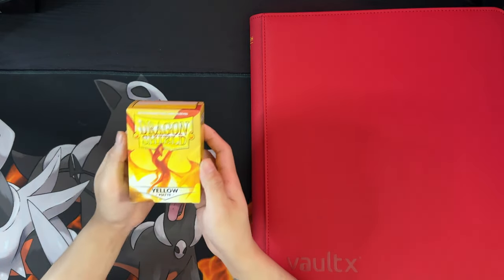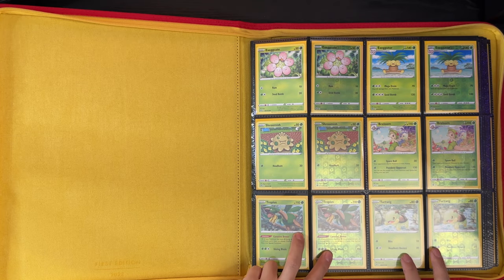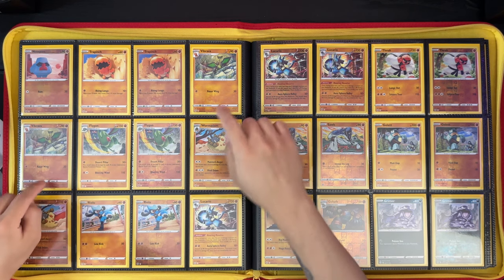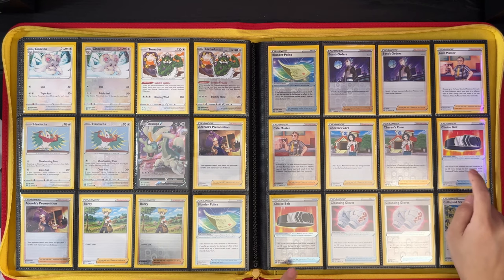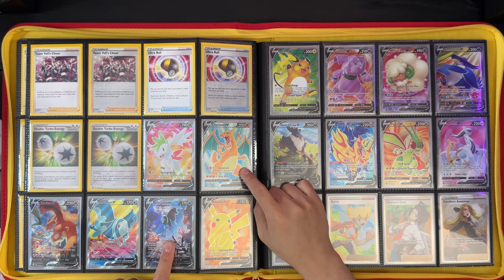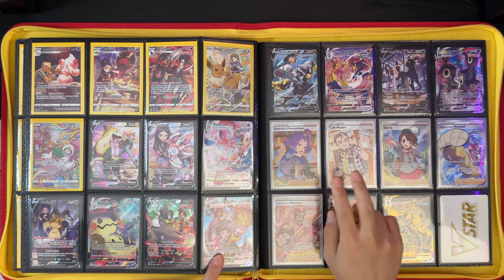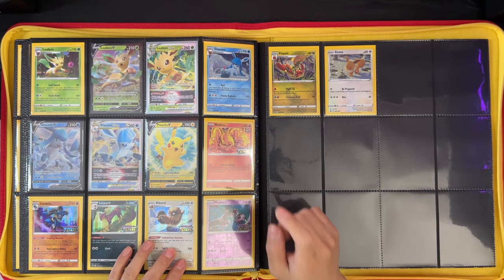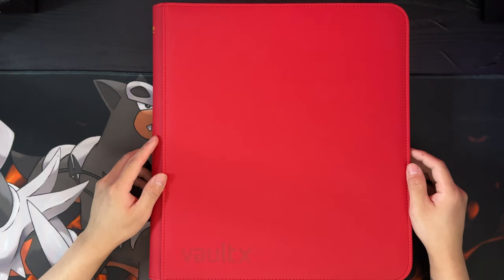Pokemon Brilliant Stars FULL Complete Master Set! 340 Cards + 7 Exclusives - Charizard, Arceus VSTAR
Today I am showing you my FULL complete Brilliant Stars Master Set!
The set includes 186 Original cards, 124 Reverse Holos, 30 Trainer Gallery cards and 7 Exclusive cards.